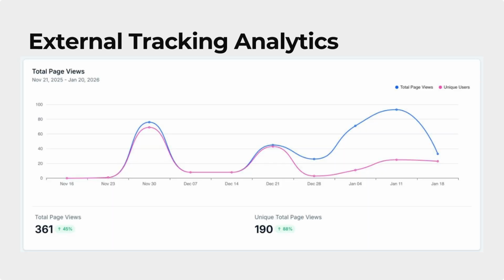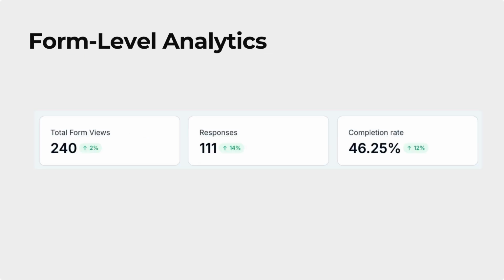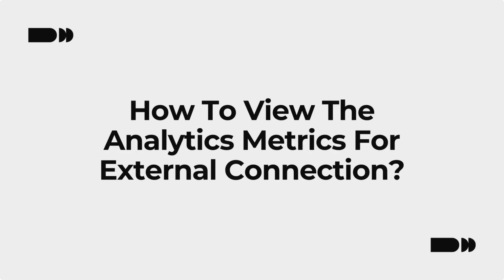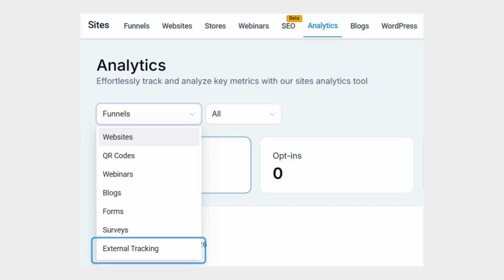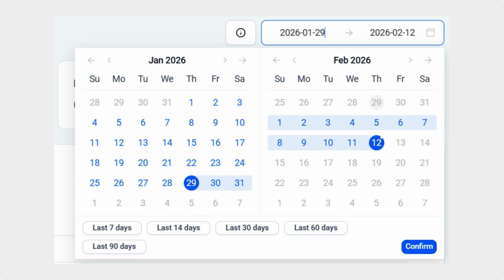Track external traffic and form conversions in your CRM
See how to use the external website analytics dashboard to track page views, form views, responses, and completion rates inside your CRM. This step-by-step walkthrough of external tracking analytics helps teams measure domain, page, and form performance without third-party tools.

In this video, you will:
- Explore a centralized analytics dashboard that lives alongside Sites and Forms.
- Use audience and traffic breakdowns by device type, top browsers, top client IPs, and geography by country, state, and city.
- Review form-level analytics in the All Forms view, including total views, responses, completion rate, and last updated timestamps.
- Filter analytics by domain, page, and form, and refine insights by date range to focus on the exact traffic you care about.

Why this matters:
- Reduce context switching with native, aggregated, anonymized insights.
- Quickly audit external pages and forms to find drop-offs and improve conversions.
- Understand where visitors come from and how they engage, all within your CRM.

How to view these metrics:
1. In account settings, open External Tracking and connect your tracking script.
2. Go to Sites, open the Analytics tab, and select External Tracking.
3. Apply filters for domains, pages, and forms.
4. Set your desired date range and review the updated aggregate data.

Take the next step:
Open your account, connect your tracking script, and start analyzing your external traffic alongside your internal Sites and Forms.